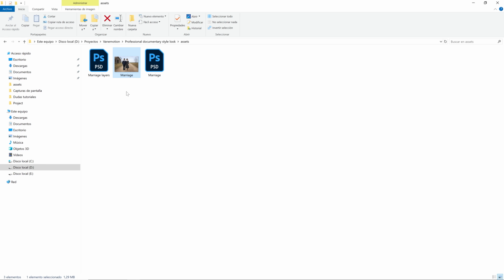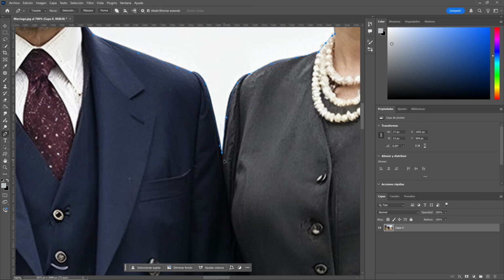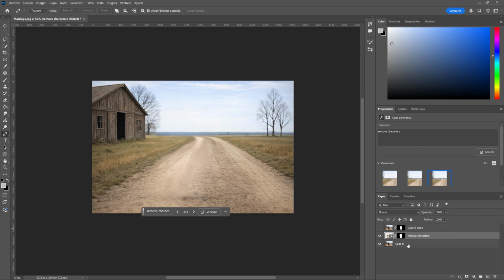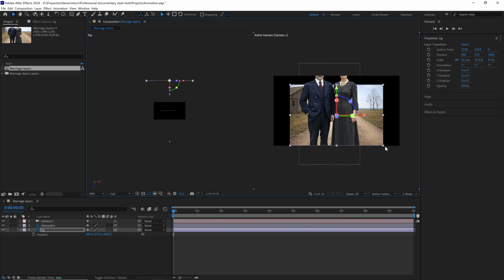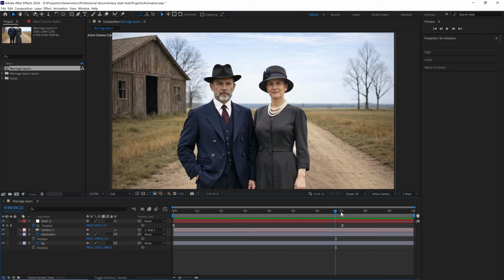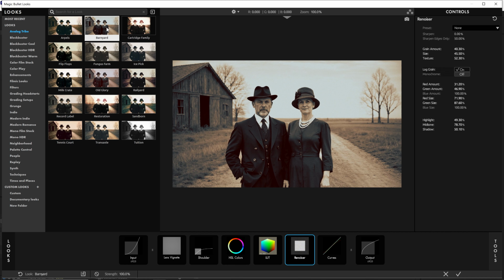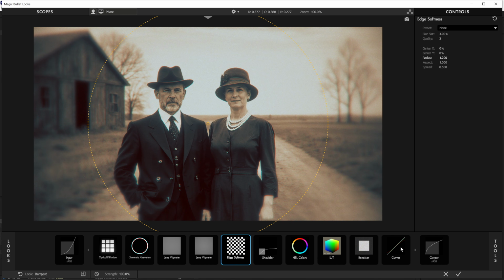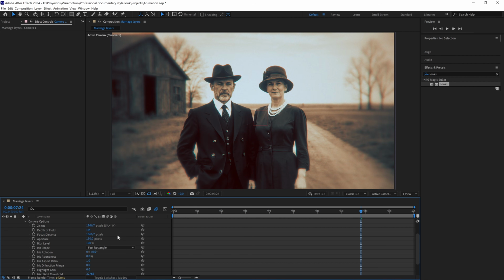🔥How to create a Professional Cinematic Look in After Effects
🤔Want to learn After Effects from scratch? In this course taught by C.M. De la Vega, an expert motion designer, you'll learn everything from the basics to the most advanced techniques without feeling overwhelmed.

In this After Effects tutorial, you'll learn how to easily and effectively create a professional cinematic look for your animations. I'll show you step-by-step how to achieve a cinematic style using color grading techniques, lighting adjustments, contrast, curves, and essential effects that will completely transform your projects.

If you're looking to give your animations, motion graphics, or professional videos a cinematic finish, this tutorial is ideal for both beginners and intermediate After Effects users.

Discover how to enhance the visual impact of your animations, achieve a cinematic aesthetic, and make your audiovisual projects stand out.

❤️Each of my tutorials is made with a lot of effort and care.

Skip to any part of the video you want:
00:00 Motion Graphics Intro
00:30 How to Crop Images in Photoshop
01:27 💻🔥 Documentary Editing Course
03:16 Generative Fill in Photoshop
04:50 After Effects Tutorial: Import Files
05:16 Convert Layers to 3D in After Effects
05:50 Create & Animate a 3D Camera in After Effects
07:55 How to Achieve a Professional Cinematic Look
08:35 Color Grading in After Effects (Cinematic Style)
13:12 Enable Camera Depth of Field
13:47 ❤️ Thanks for Watching!